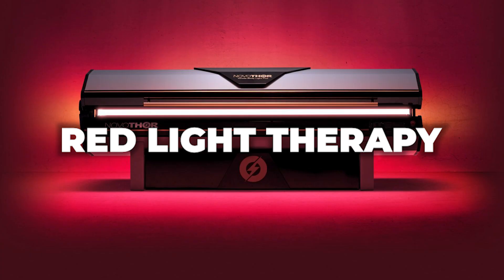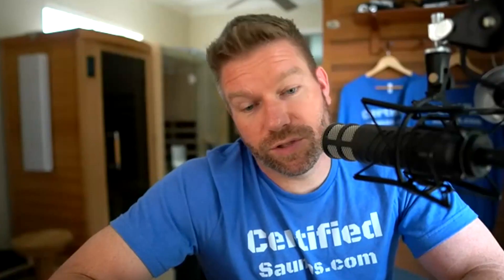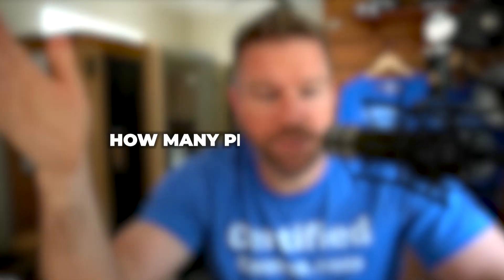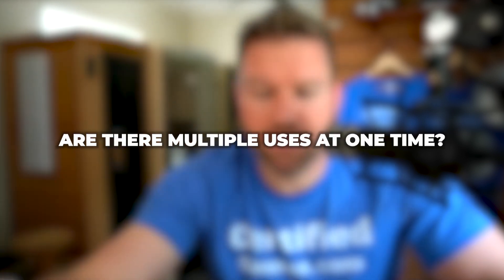Which Redlight Sauna Should You Add to Your Business?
Someone in the Facebook group asked which sauna would be a good addition to his spa business? If you've been looking to add infrared to your studio, you know you have a lot of options. In this live, Matt is answering this question.